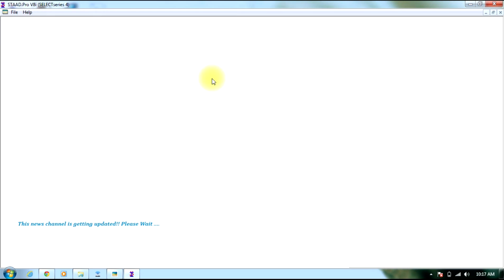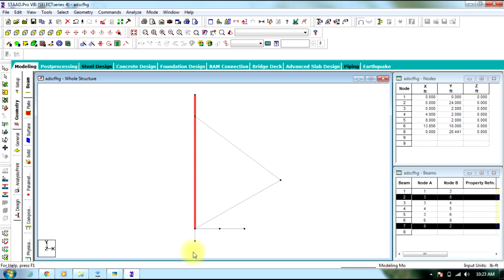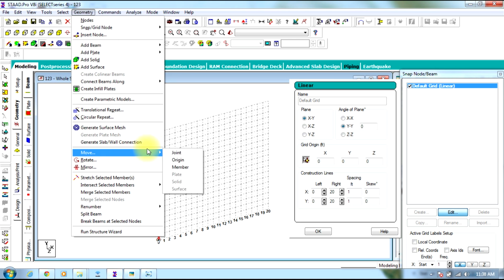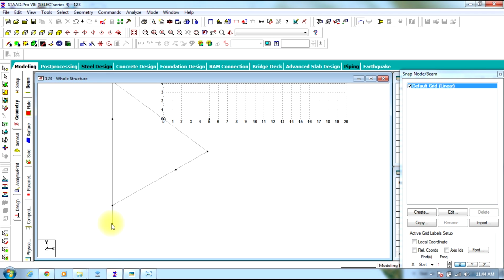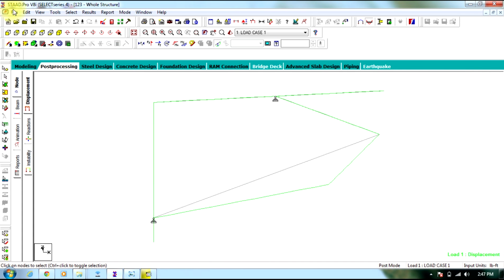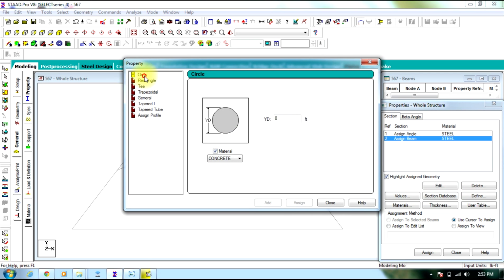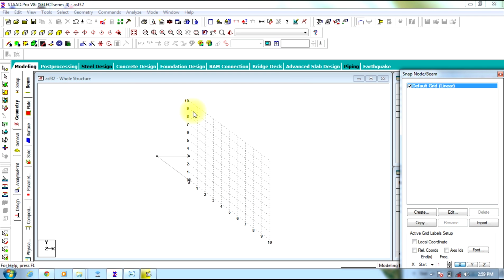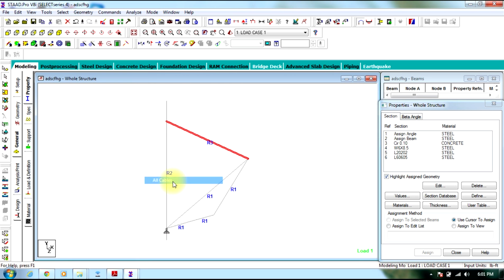STAAD Pro-Tutorials-Design and Analysis of Steel Trusses-5-Day 23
You can find the images at